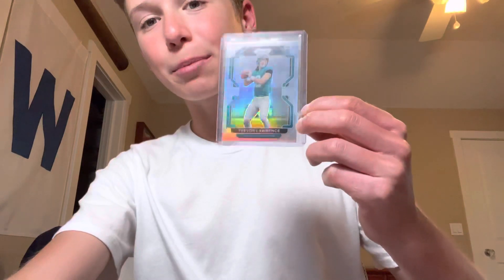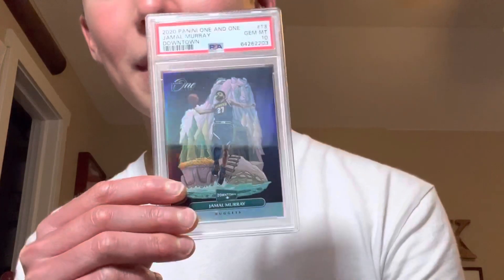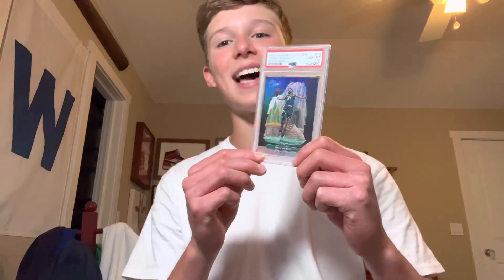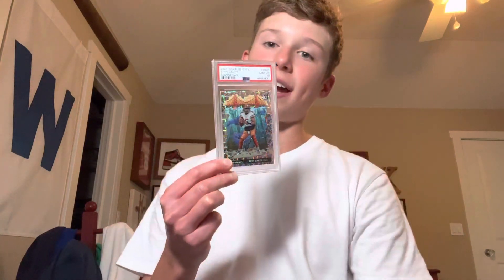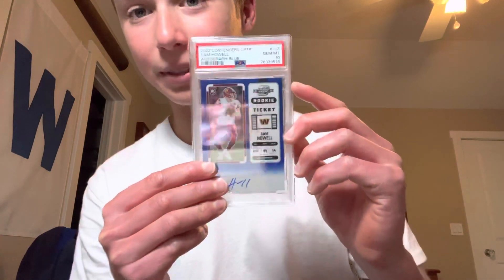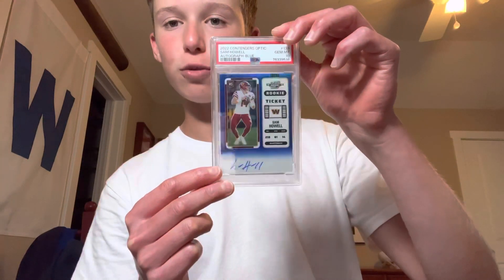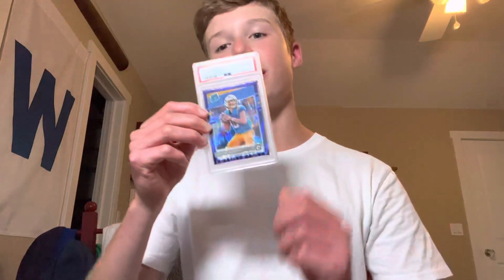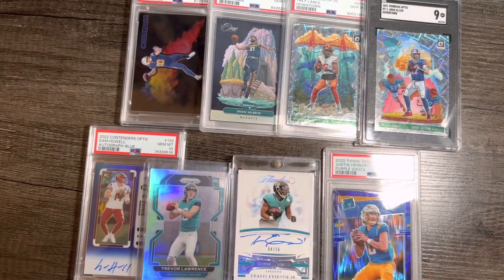DAILY Sports Card Pickups! 🤑 ($2,500)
The content will just keep getting better 📈